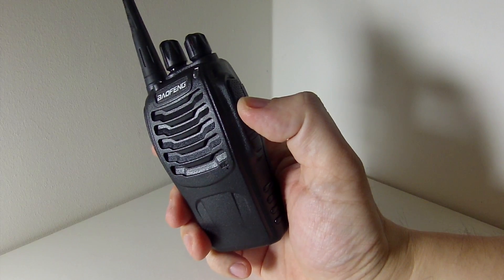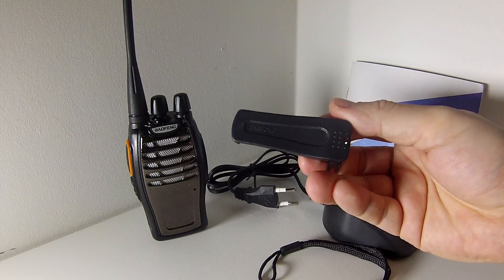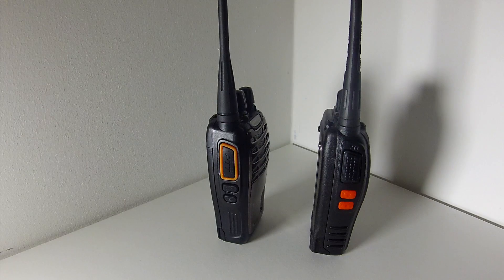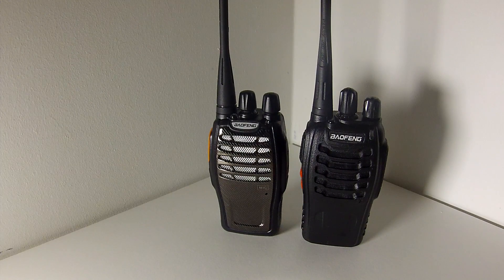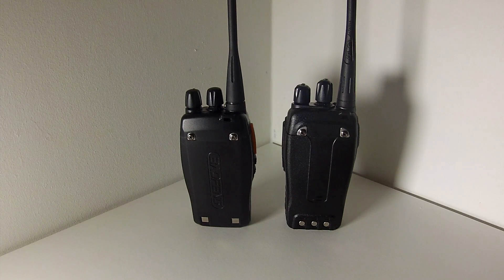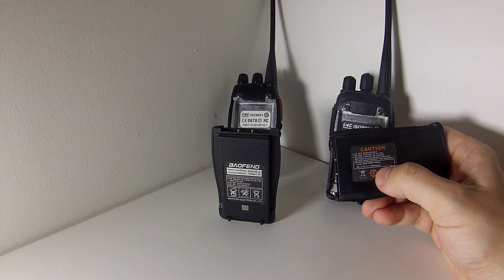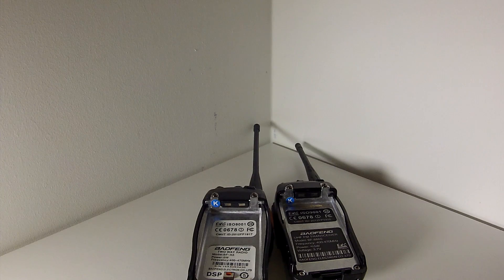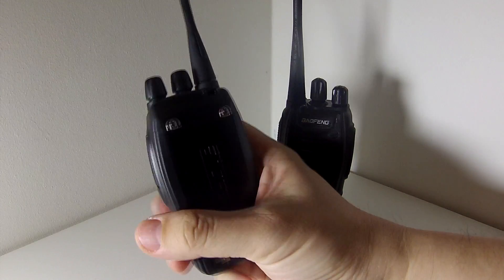Baofeng BF-888S vs BF-A5 New Model UHF Radio Part 1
This video only focus on the appearance of the two radios but the next video will be on the performance comparison. Come back later to see if there is a difference in range. Why not give the Baofeng UV-5R range a go if you haven't done so already. 5 watt power FM transceivers at low prices and loads of positive feedback and review.